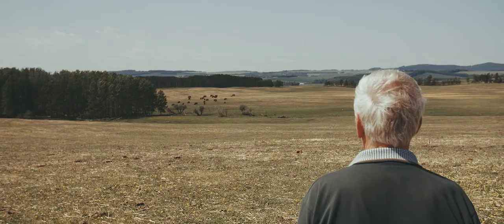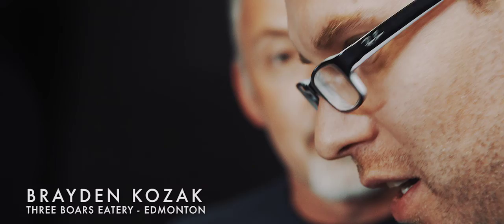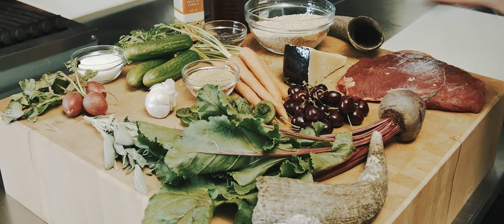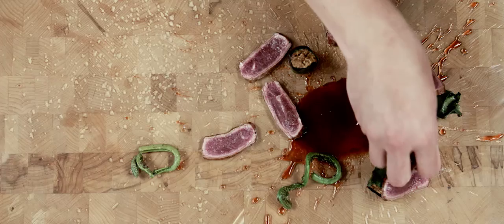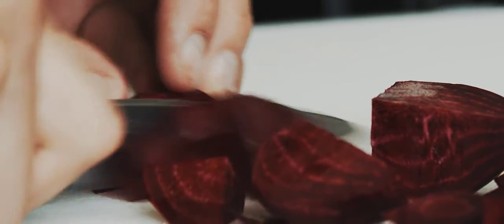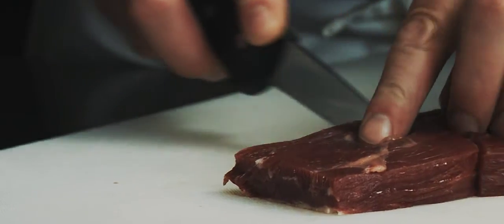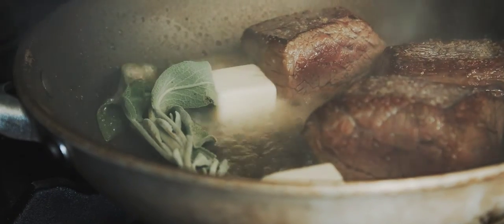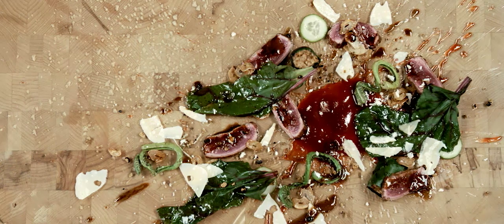Cook It Raw Alberta - Bison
Alberta Chefs Paul Rogalski and Brayden Kozak travel to Bentley Alberta to meet with Armin Mueller & Michelle Lunty from Pilatus Farm to learn about bison to prepare their dish for Cook it Raw Alberta.